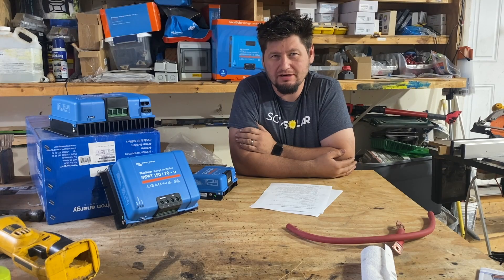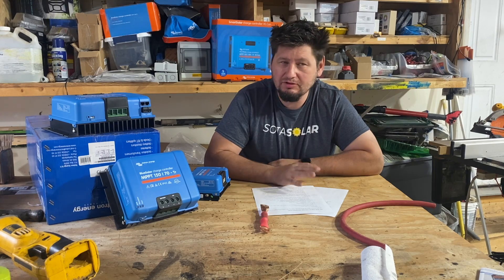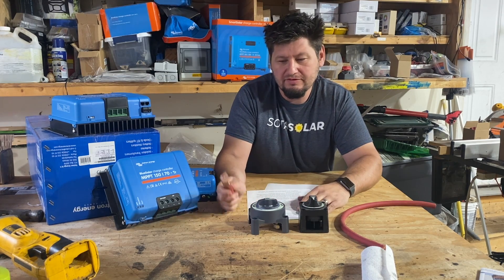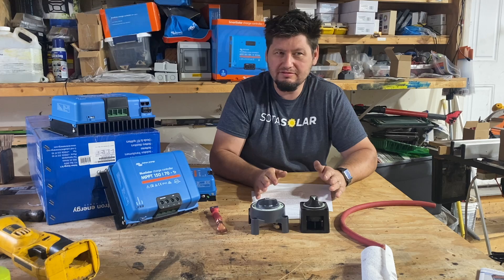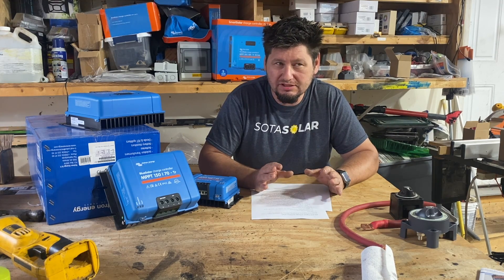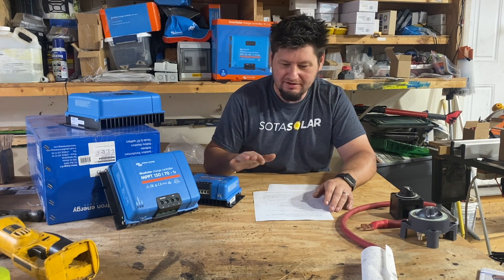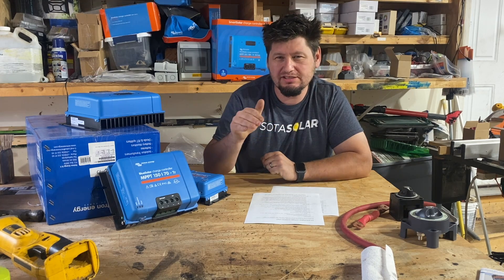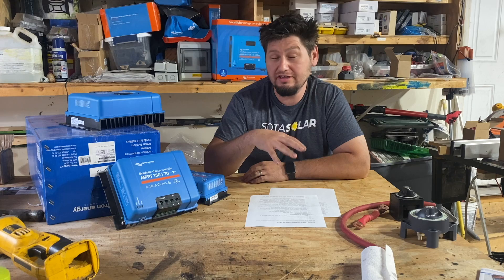24v and 48v RV Solar Systems Pros Cons Tips and Tricks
Thinking about 24 or 48v solar systems?  We can help.